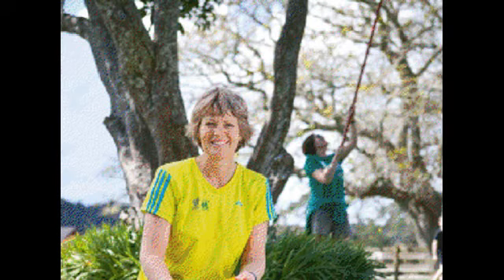Di Celliers on Community Gardening 8-11-11 Radio Wammo Show